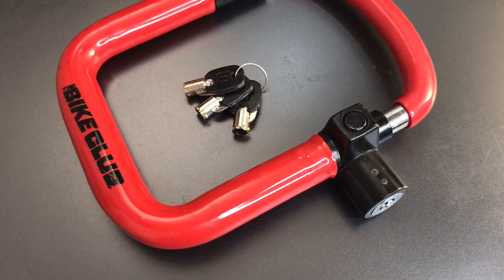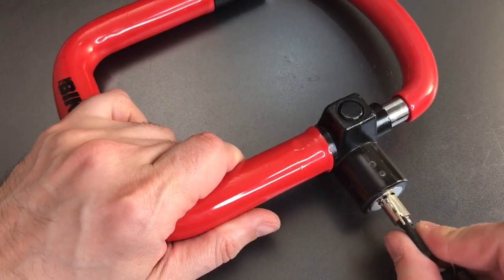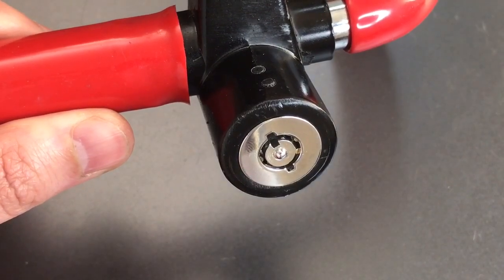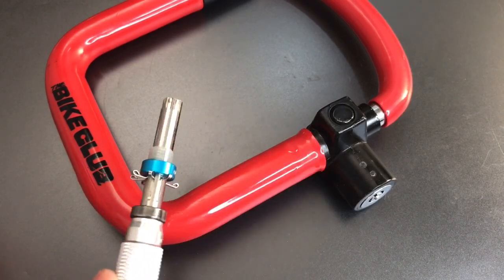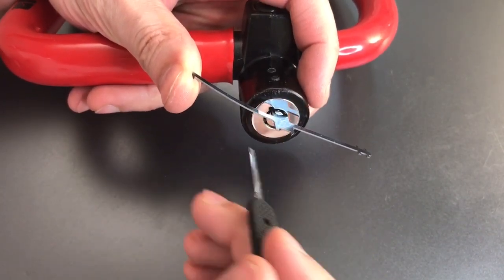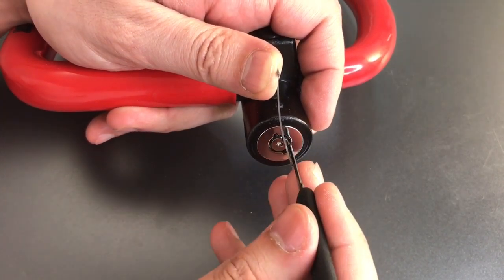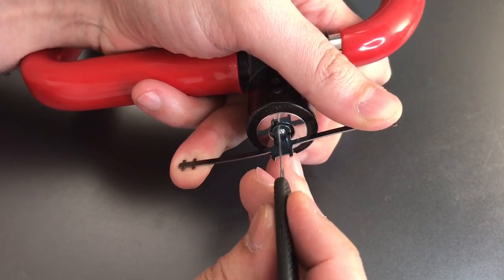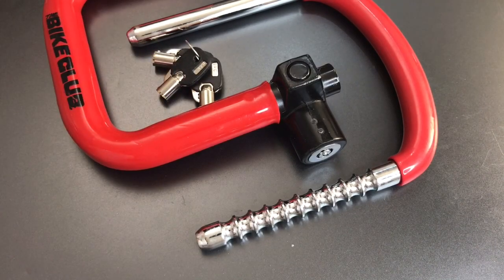[463] The "Bike Club" Picked